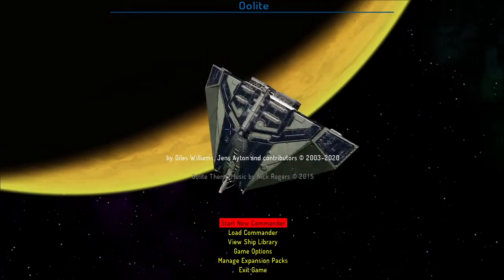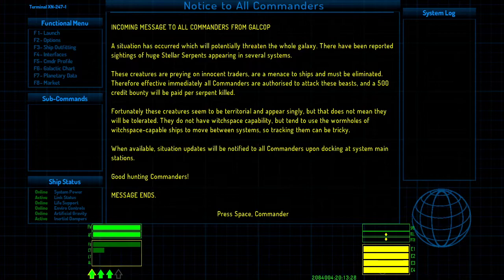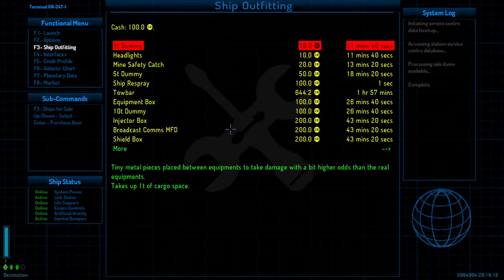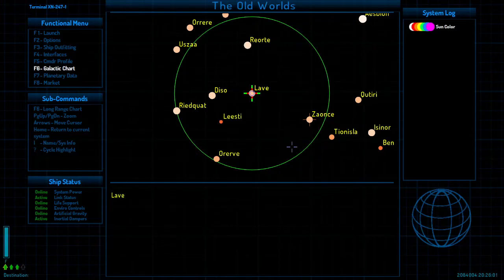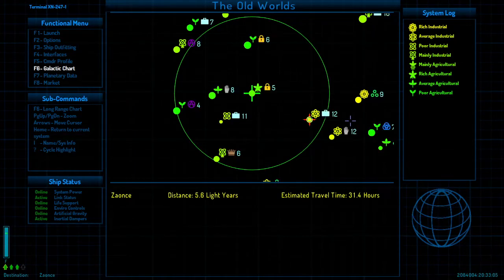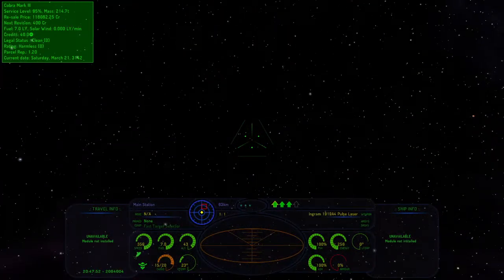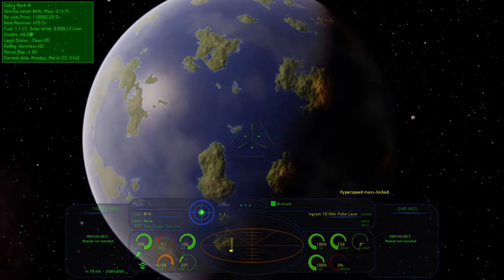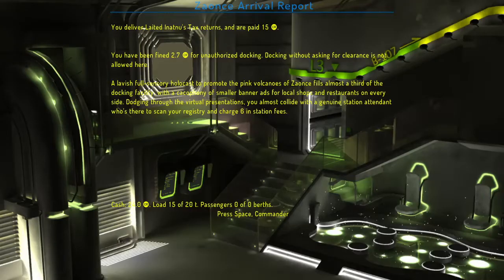Oolite 1.90 - Let's Play Poorly - Episode 1 - the video that started it all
Playing through free game Oolite 1.90 with lots of mods ("expansions")! I'm not very good at it, but that's ok. Today we start by buying and selling commodities in the local sector of space. We have very little money to our name and no reputation to speak of. We run away from things that are angry at us.